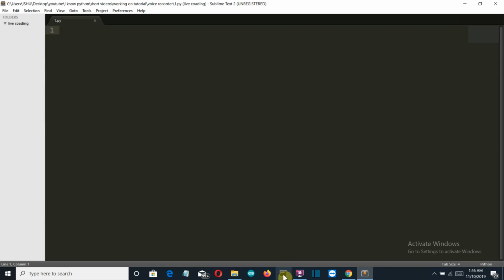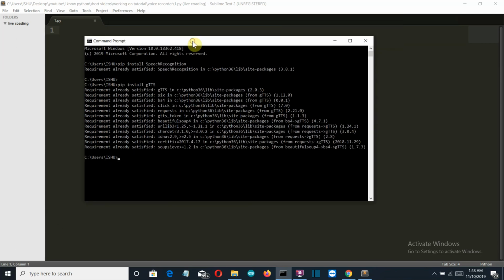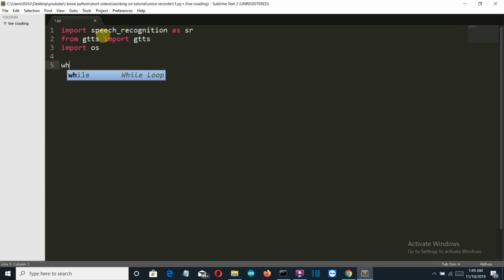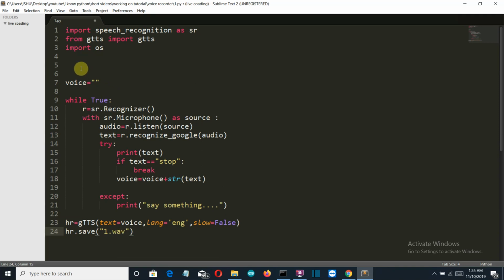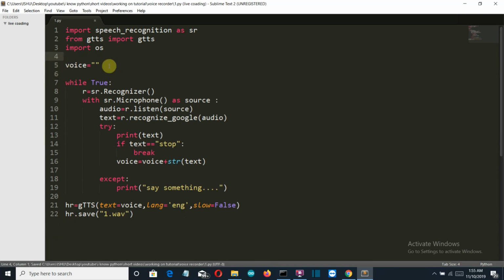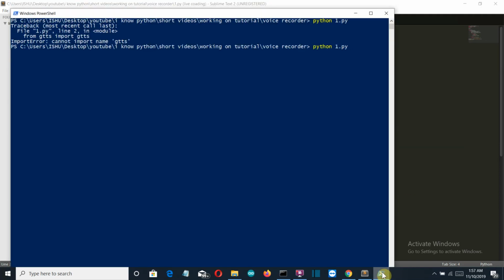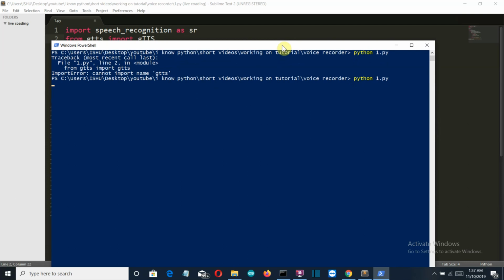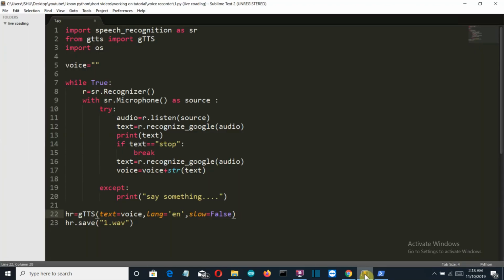Convert Human Voice To Robotic Computerized Voice using Python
In this video i will show you how to convert human voice into computerized voice using python lets see what are the packages used

1) speech_recognition : To take the input from the user and convert it into text .

2) gTTS : To convert text into computerized voice.

related question :

*  Speech Recognition using Python
*  Speech Recognition Using Python | Speech To Text Translation in Python | Python Training | Edureka
*  5 Python Projects for Beginners
*  15 Python Projects in Under 15 Minutes (Code Included)